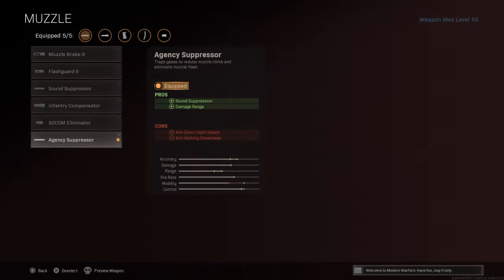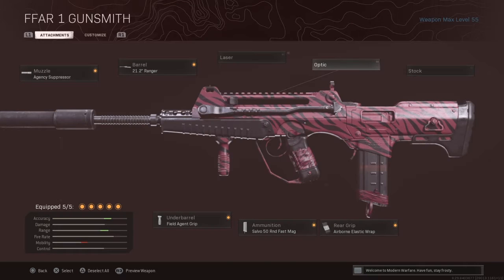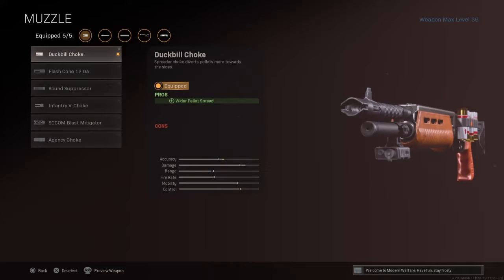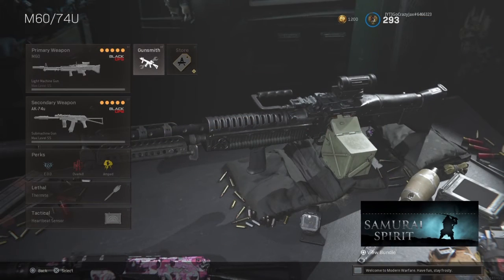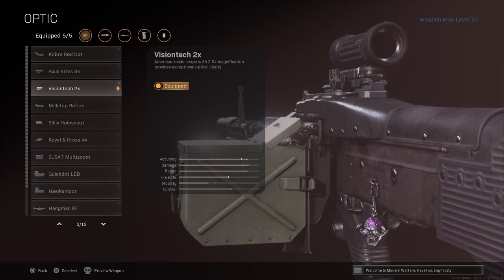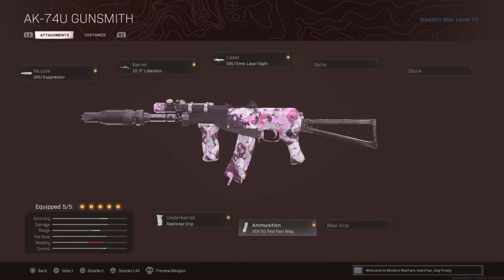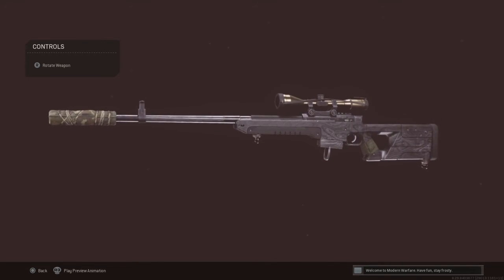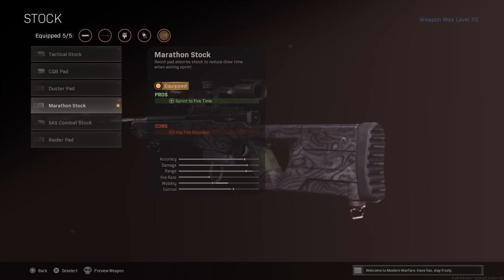BEST guns and loadouts integrated into WARZONE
These are my favorite loadouts after the January 6th WARZONE update!